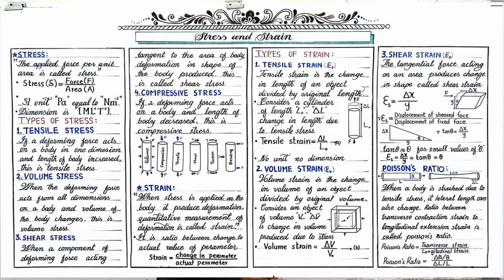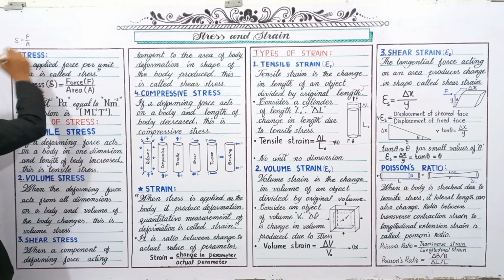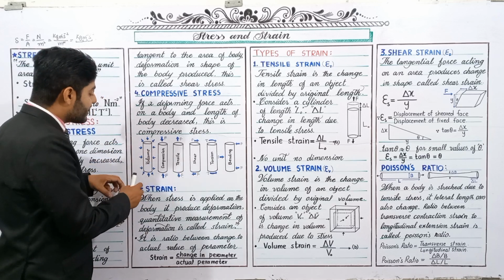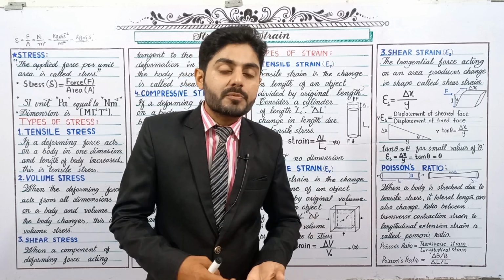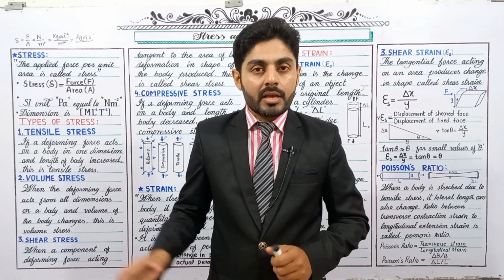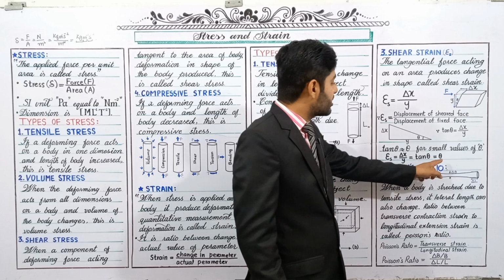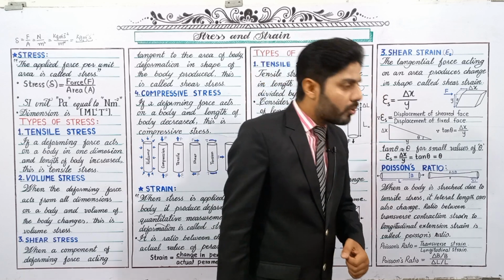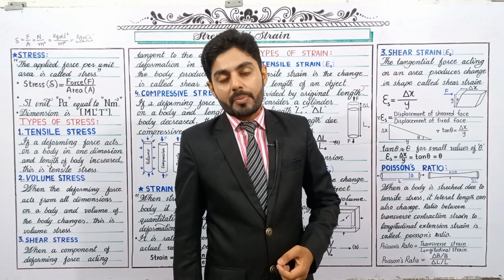sress and strain | types of stress | nbf | 11th class physics | in English